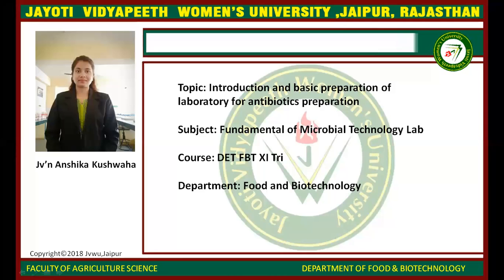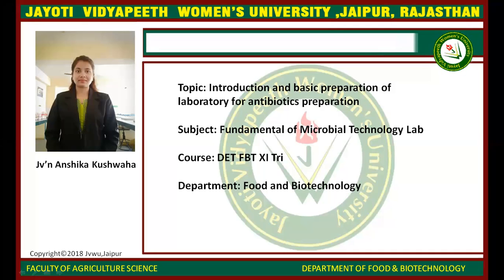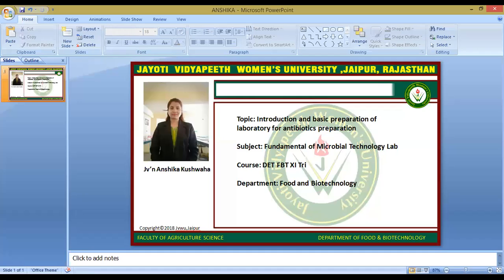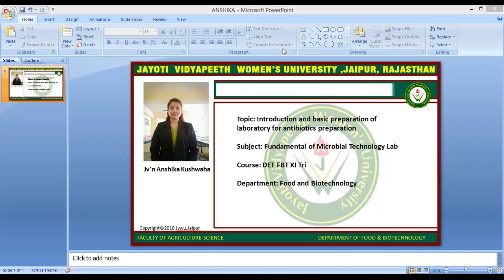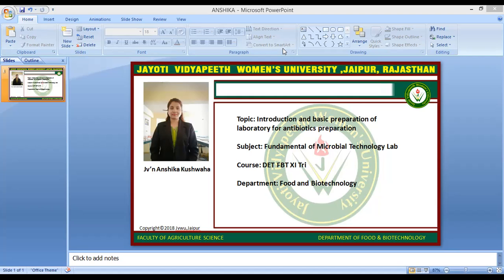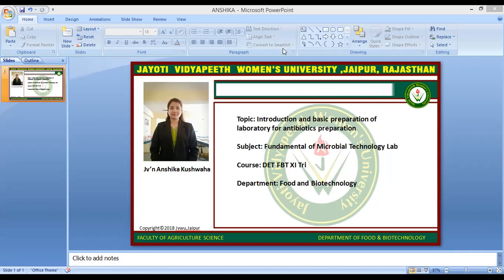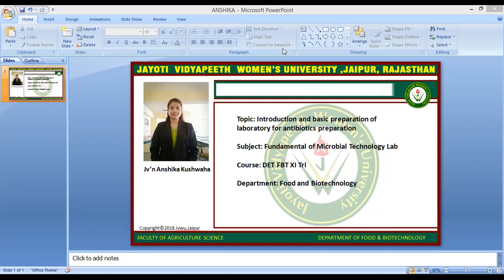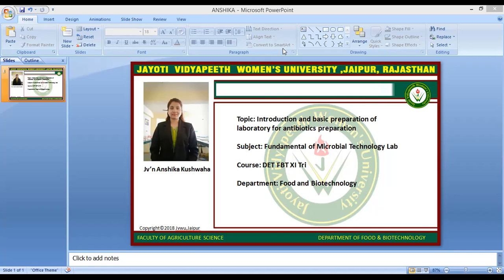Name Of Sessions : Dark reaction & CO2 fixation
Faculty name- Jv'n Anshika Kushwaha